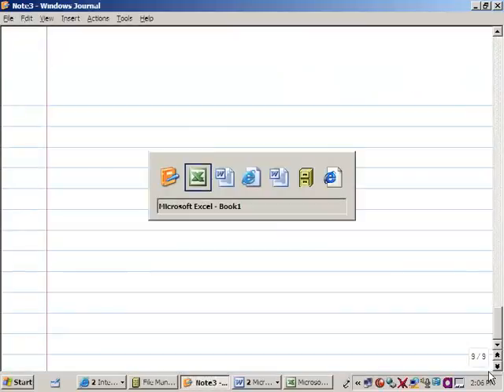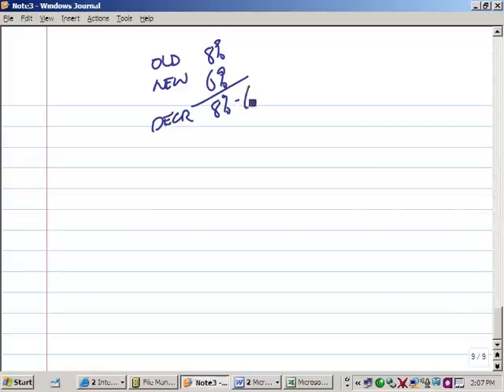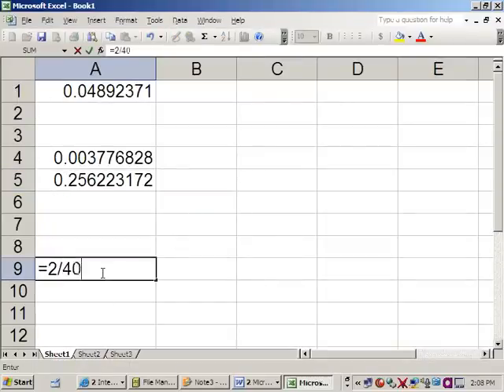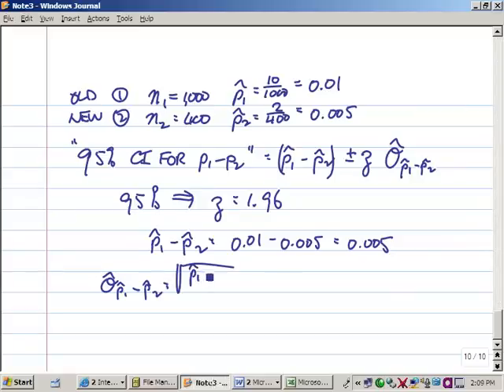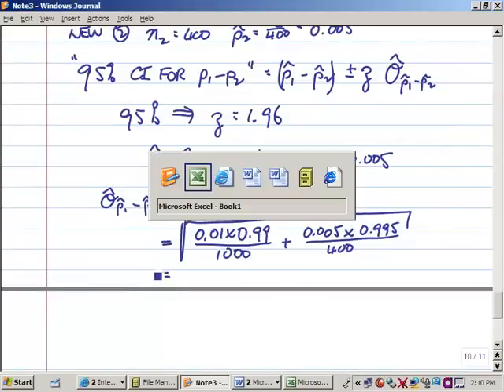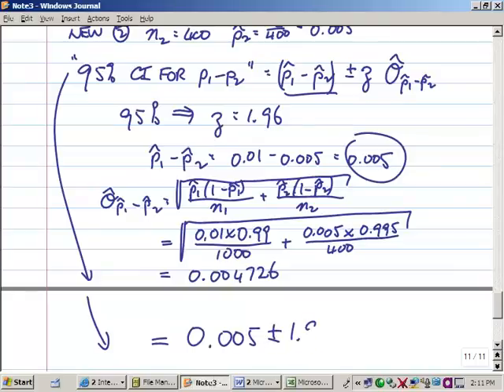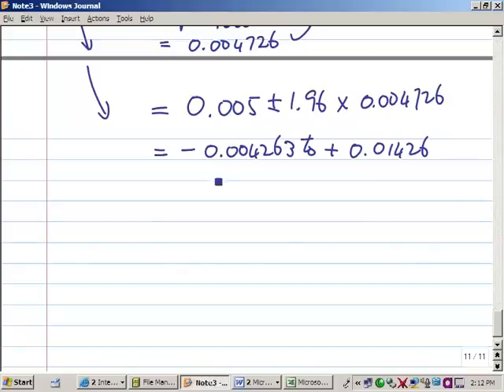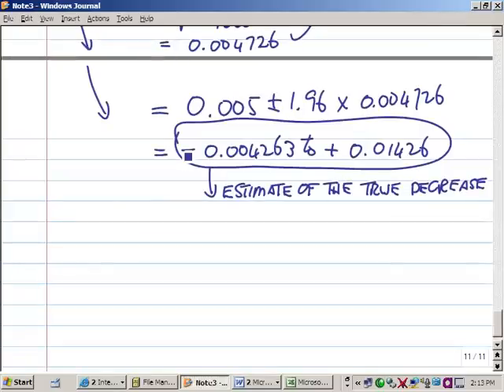QM214: Module 6: 10: Video 3: Part 3/3